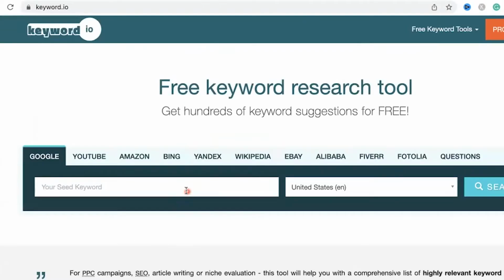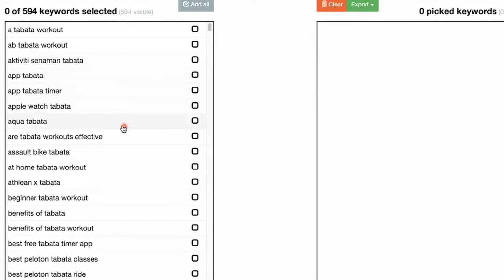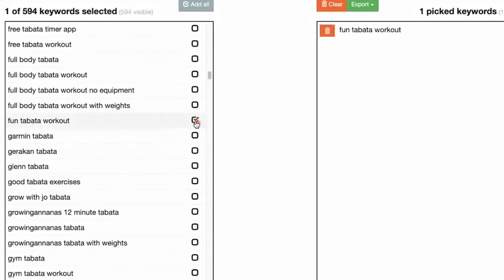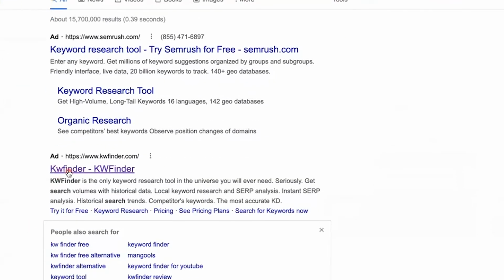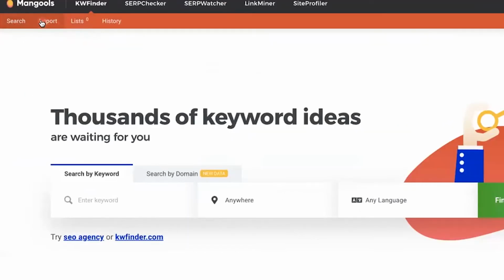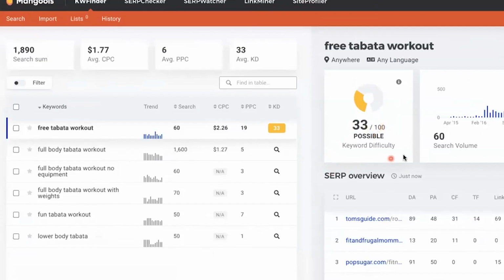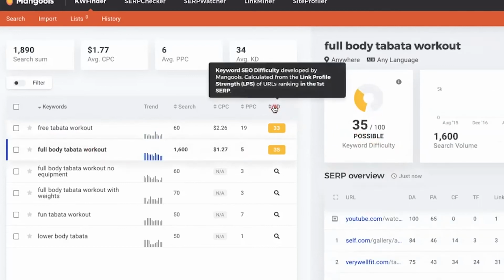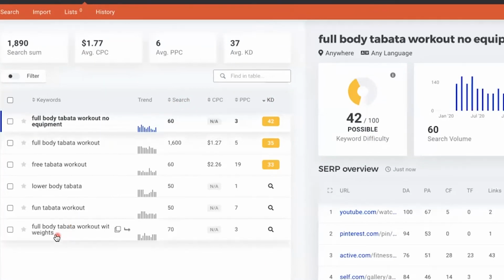How to Find Low Competition Keywords with High Traffic 💥 Free SEO Research Tool New Strategy, SIMPLE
Learn how to find low competition keywords with high traffic!  Find the Keywords which people are searching for related to your website’s topic & YouTube channel.

8 Tricks to Help You Leave Your 9-5 FASTER & Live a Life of FREEDOM:

▶︎ Gear

2 Pack Replacement Canon Batteries